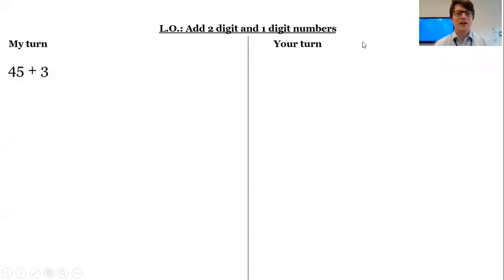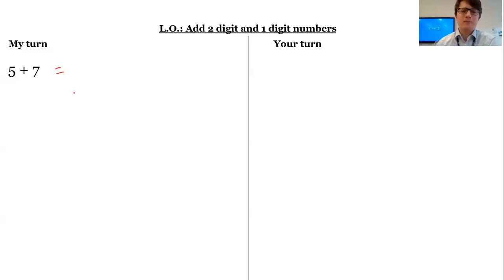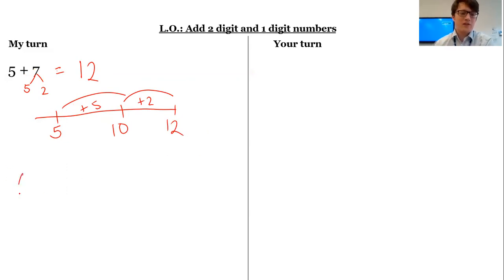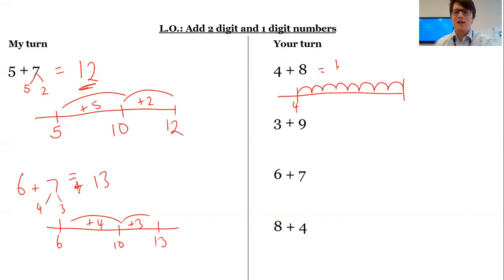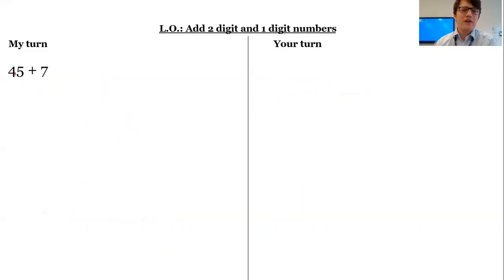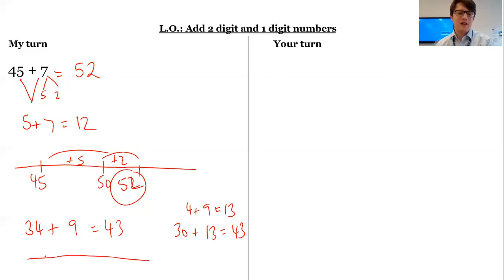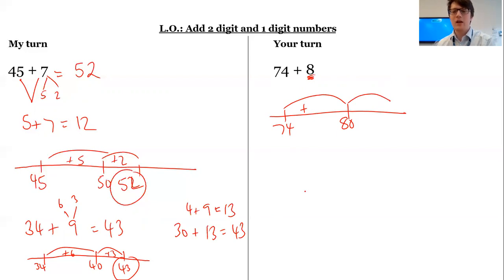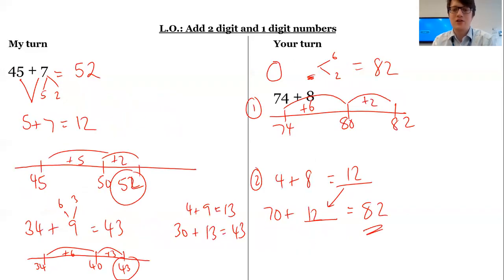Year 2 - Add 2 digit and 1 digit numbers